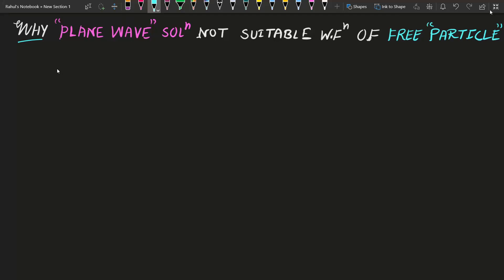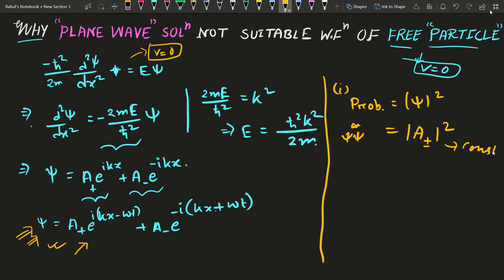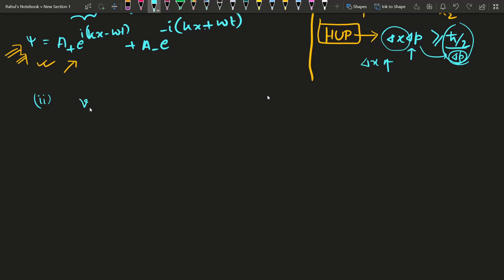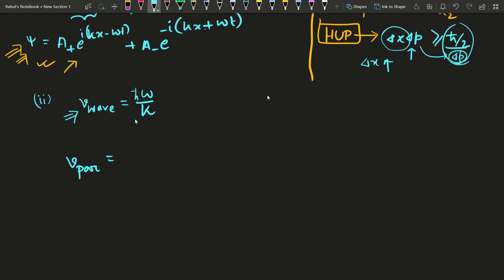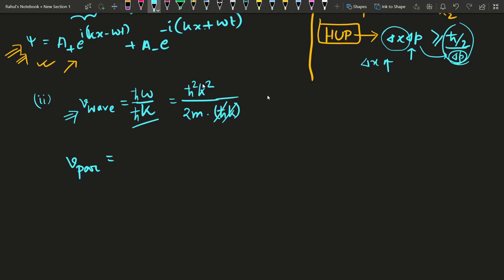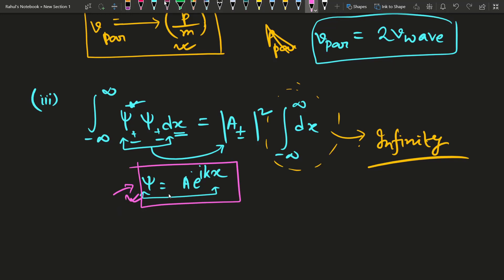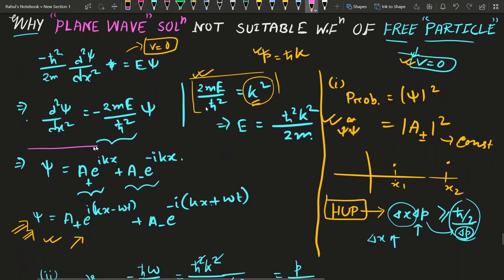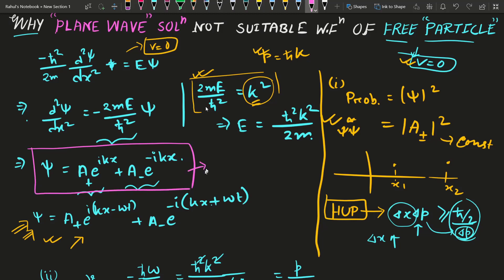Why Plane wave solution not physically acceptable wavefunction of a free particle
Here I have discussed why plane wave solution is not physically acceptable as an wavefunction of real particle.